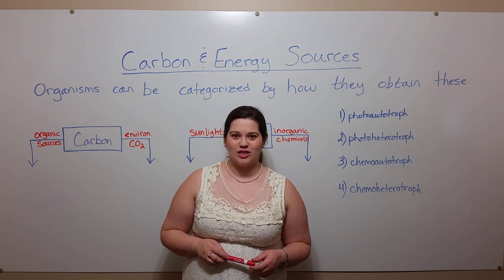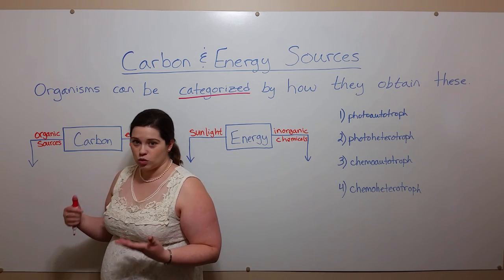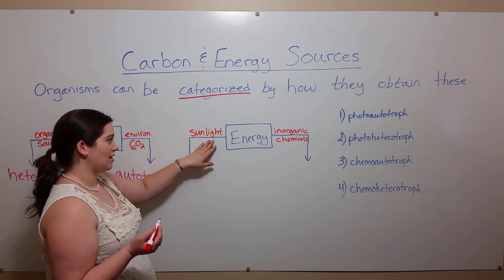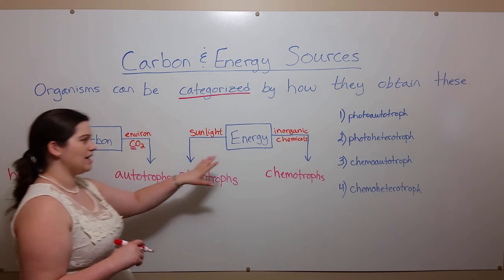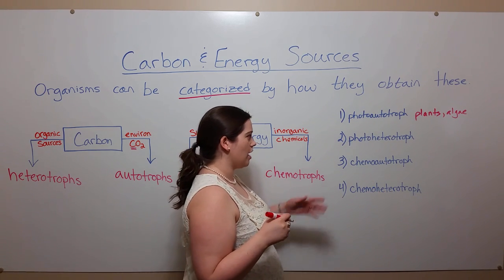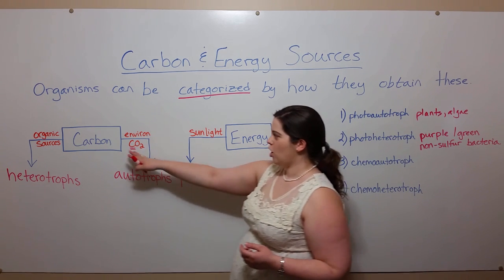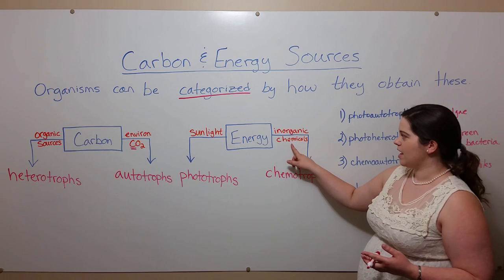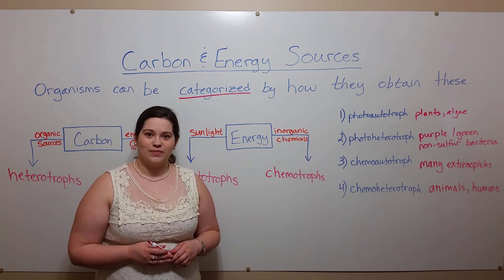Heterotrophs, Autotrophs, Phototrophs, and Chemotrophs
In this video, Biology Professor (Twitter: @DrWhitneyHolden)  discusses heterotrophs, autotrophs, phototrophs, and chemotrophs and how these categories are used to describe different ways that organisms obtain carbon and energy.  Also discussed are the combinations of these categories: photoautotrophs, photoheterotrophs, chemoautotrophs, and chemoheterotrophs.

A side note, since people have sent in questions about it: The molecules used by chemotrophs can be organic (chemoorganotrophs) or inorganic (chemolithotrophs)!